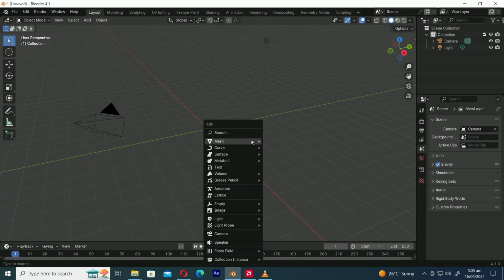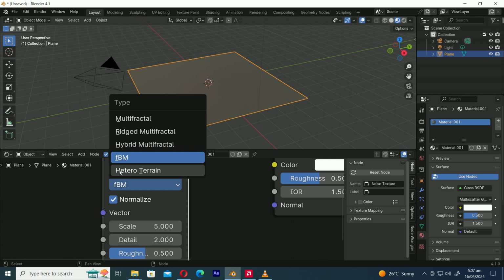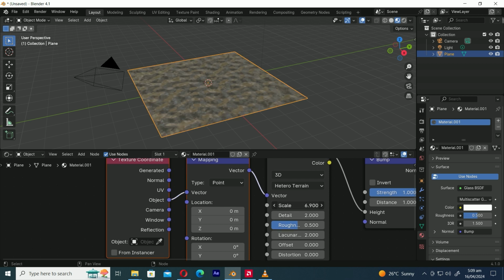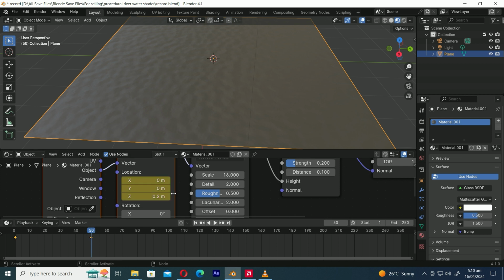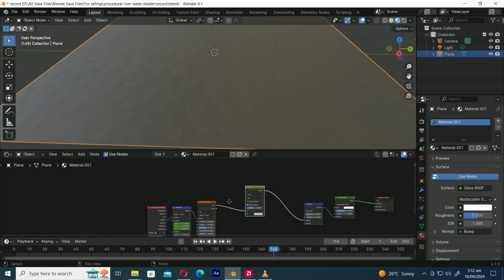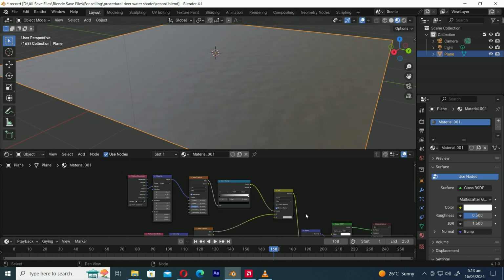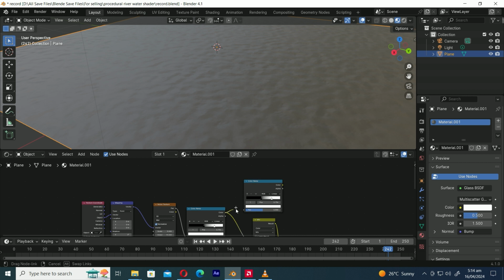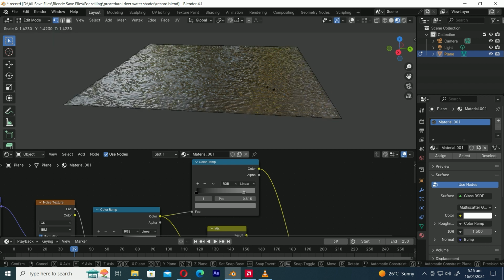How to make Procedural Water Material in Blender work with EEVEE and Cycles | Blender Tutorial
Welcome to Mix CG Arts, your ultimate destination for mastering Blender's procedural shader nodes and creating stunning visual effects! In this extensive Blender Tutorial How to make Procedural Water Material in Blender work with EEVEE and Cycles , we're embarking on an exciting journey to unlock the secrets of crafting realistic water materials that seamlessly integrate with both Eevee and Cycles render engines in Blender. Whether you're a seasoned Blender artist or a curious beginner, join us as we delve deep into the realm of procedural water effects.

Water is a dynamic and essential element in countless digital artworks, from tranquil ponds to roaring waterfalls. Mastering the art of creating convincing Easy Procedural Water Material can significantly enhance the visual impact of your projects. With Blender's powerful procedural textures and shader nodes at your fingertips, you'll learn how to breathe life into your water scenes with unparalleled realism and detail.

Throughout this tutorial, we'll leave no stone unturned as we explore a wide range of techniques and strategies for creating captivating water effects. We'll start by laying a solid foundation in procedural texture creation, understanding the intricacies of Blender's Noise Texture node, and harnessing its potential to generate lifelike water surface patterns.

Next, we'll dive into the world of shader networks and discover how to leverage Blender's node-based workflow to craft intricate water materials. From controlling transparency and reflection to simulating surface ripples and caustic effects, you'll learn how to manipulate shader nodes with precision to achieve your desired aesthetic.

But that's not all – we'll also delve into advanced topics such as texture mapping, UV unwrapping, and shader optimization to ensure that your water materials are not only visually stunning but also efficient and performance-friendly. Whether you're creating a serene pond for architectural visualization or a turbulent ocean for a cinematic animation, you'll have the tools and techniques to bring your creative vision to life.

Throughout the tutorial, we'll provide hands-on demonstrations, practical tips, and real-world examples to help you grasp each concept fully. By the end of our journey, you'll emerge with a deep understanding of procedural water effects in Blender, equipped with the skills and knowledge to tackle any water-related project with confidence.

So, are you ready to make a splash in the world of procedural shader artistry? Grab your virtual wetsuit and dive into the mesmerizing world of water materials in Blender. Whether you're creating still images, animations, or interactive experiences, the techniques you'll learn in this tutorial will elevate your work to new heights of realism and beauty. Let's make waves together – the journey starts now!